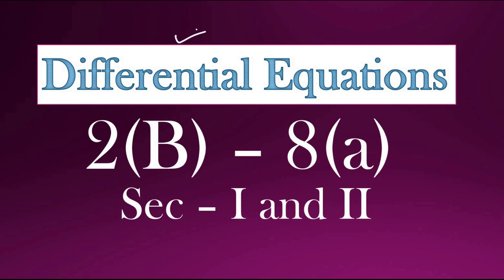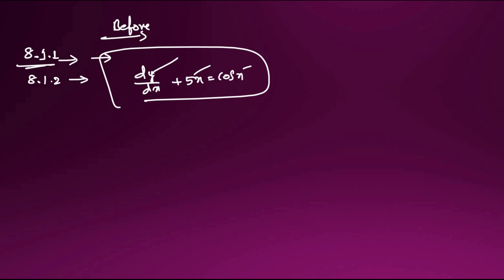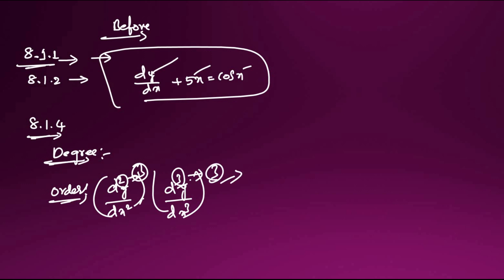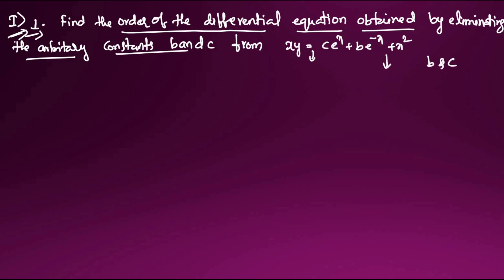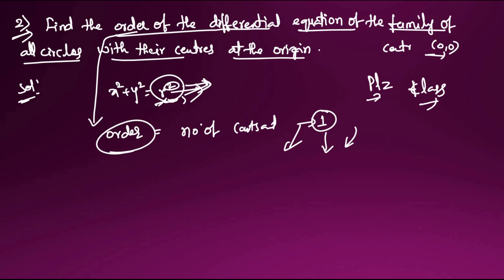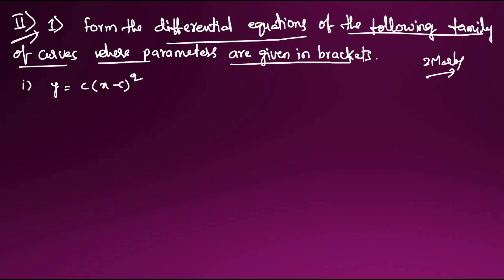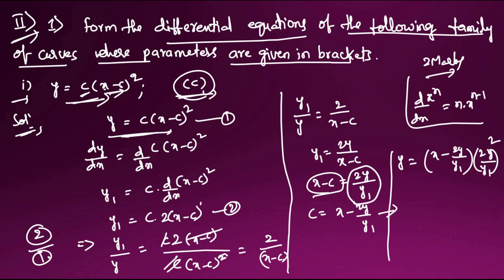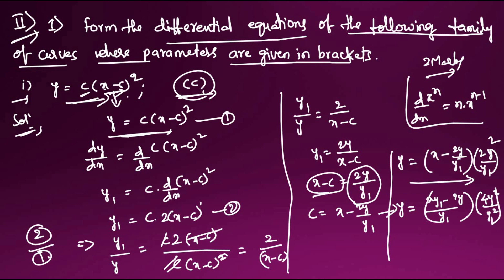2(B) - 8(a) Exercise || Differential equations || practiceMATHS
Hii friends ... in this channel you find Intermediate MATHS class(Telugu lo) for 1st year and 2nd year ... Here you get every Exercise solutions in step by step...

Aptitude classes for Competitive examinations